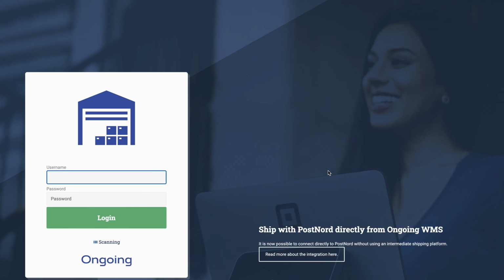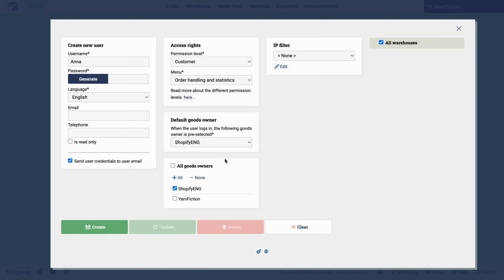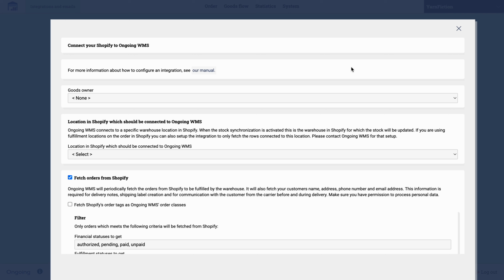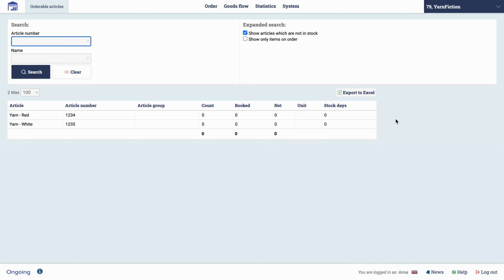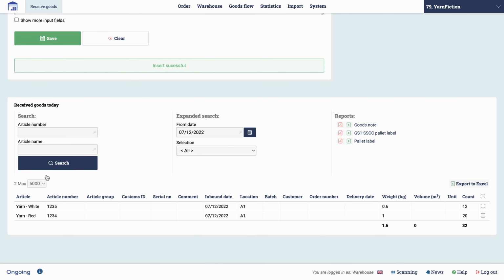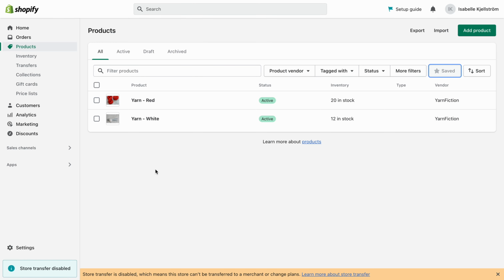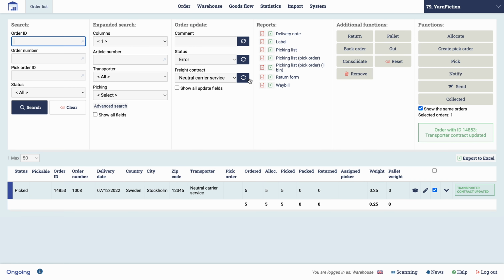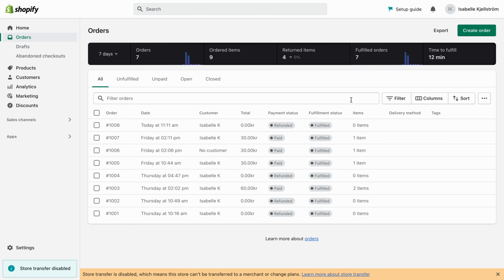Ongoing-Shopify app demo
This unlisted video is intended for the Shopify team to get a demonstration of the Ongoing-Shopify app.